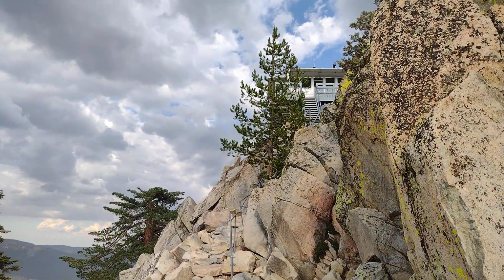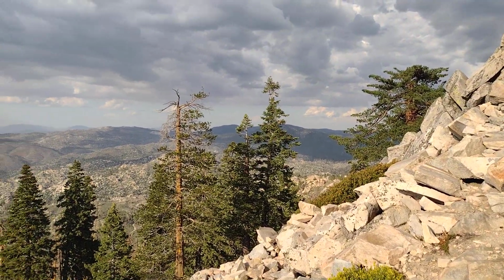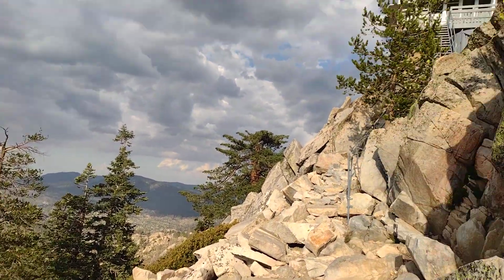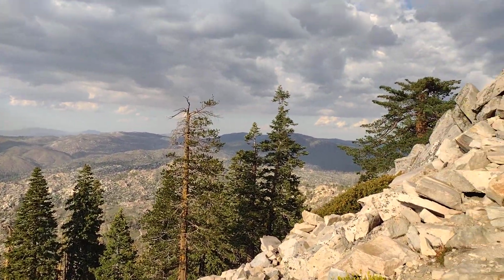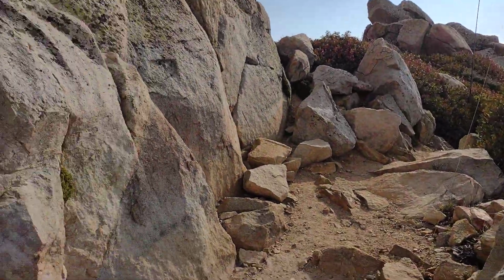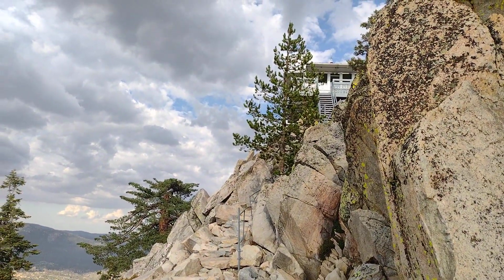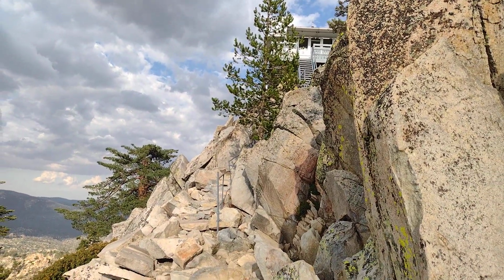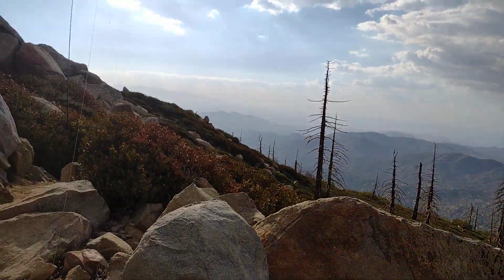W6/CT-009 - Butler Peak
The road up to Butler Peak was closed for several years due to a washout, however, repairs were made and the road opened July 4th. I drove my low clearance commuter car from Rim Of The World to Forest Road 2N13, and parked near the gate up to Butler. Hiking up to the summit was enjoyable and offered views not normally seen in the San Gabriel mountain range. Once at the top, the fire lookout volunteer invited me up to the tower for a tour and mentioned I was the only hiker of the day and that everyone else arrived via off-road vehicle. After the tour I climbed around on the rocks just below the tower in search for a place to setup the radio. There isn’t much usable room but I found a place I could put my endfed wire between two rocks. Since I brought my Yaesu 817 I decided to start on 70cm CW, which got me one contact. Moving to 2M FM only got me an additional contact. Moving to HF afforded me the contacts needed to get points. I made it down the mountain and back to the paved road right when it was starting to get dark. Perfect timing!